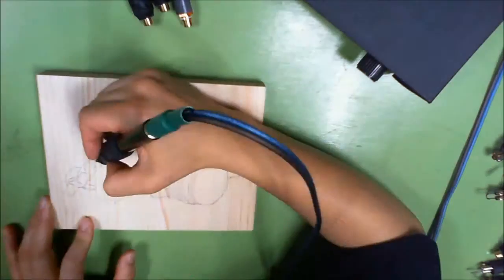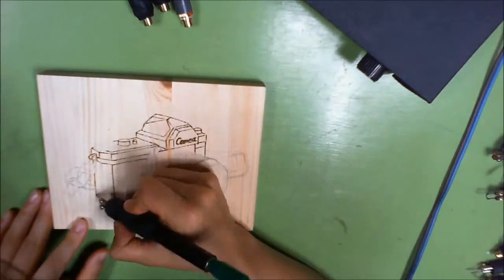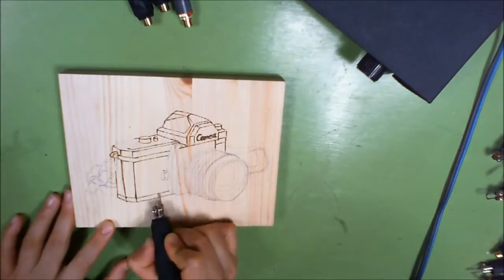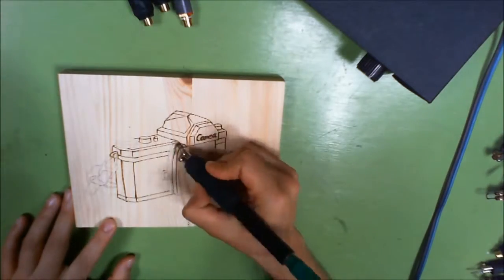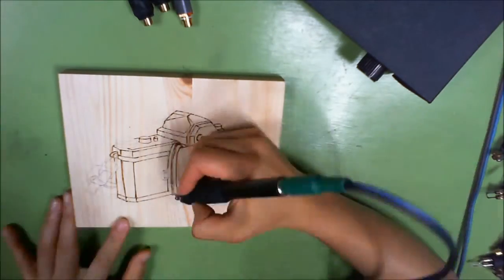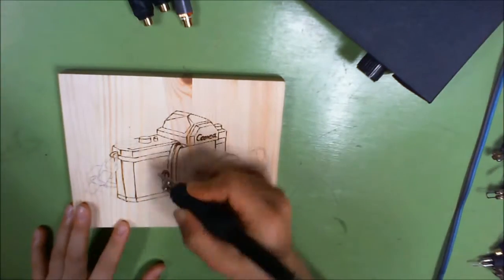Camera Pyrography wood burning - yebill예빌 우드버닝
미국산 쿨우드사 버닝기와 Y-PEN을 장착해서 버닝 테스트